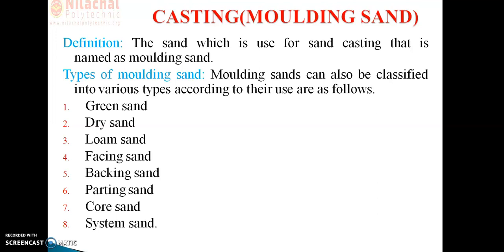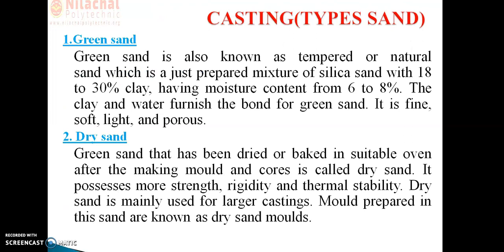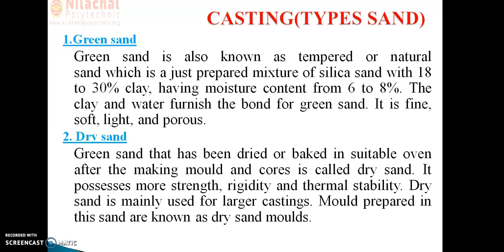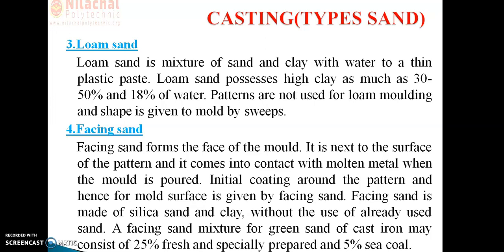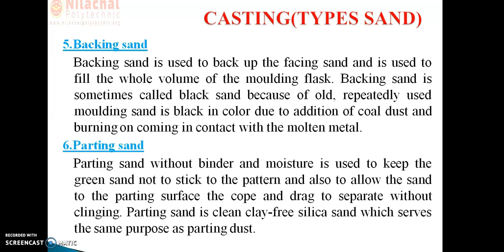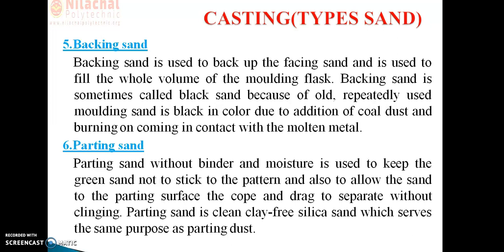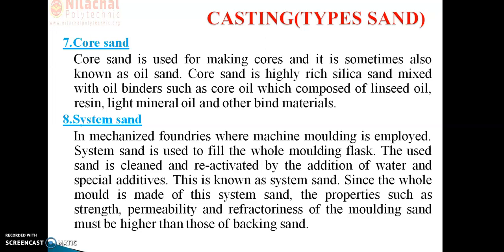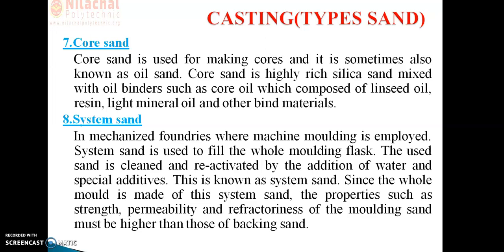3RD SEMESTER MECHANICAL ENGINEERING PRODUCTION TECHNOLOGY CASTING PART-3